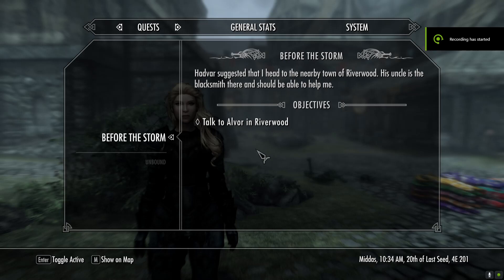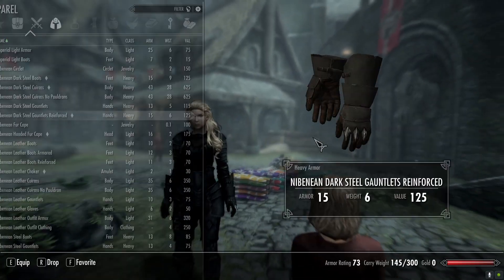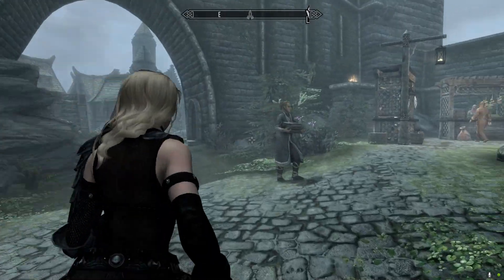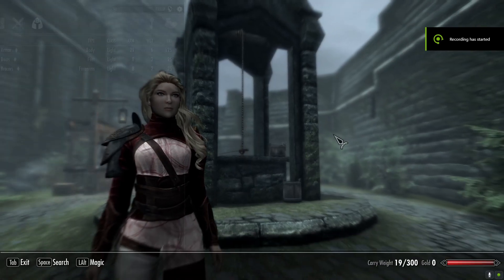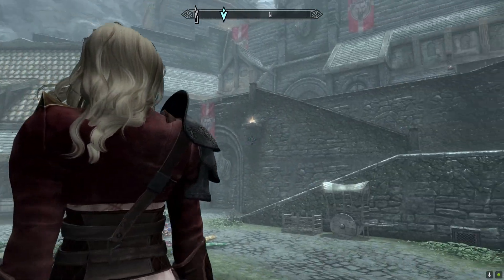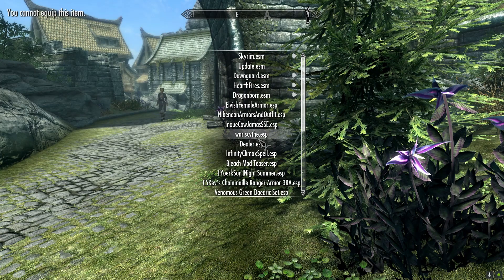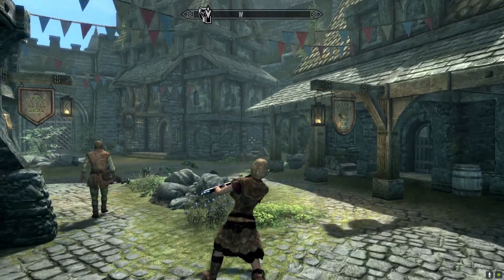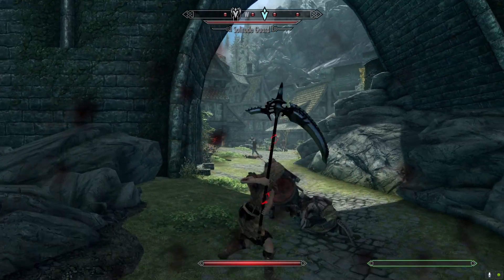Cosmo-War Scythe, Nibenean Armors, Arcane Mage Armor Skyrim SE Part 6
Another 3 mods for you guys today on pc!

Nibenean Armors and Outfit

Arcane Mage Armor